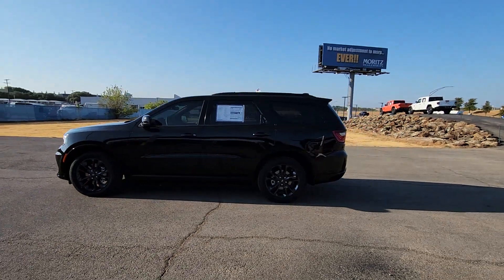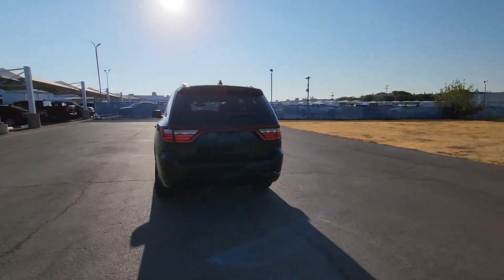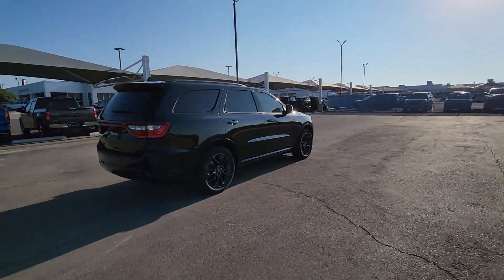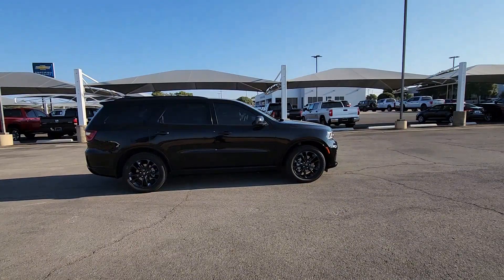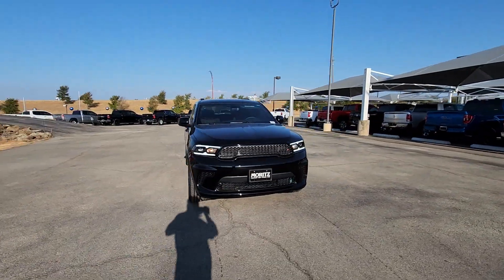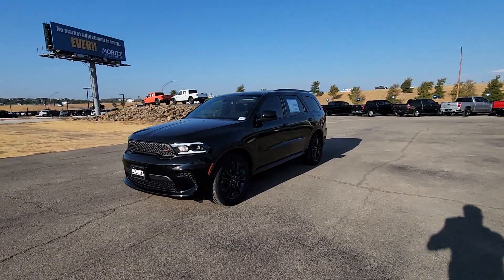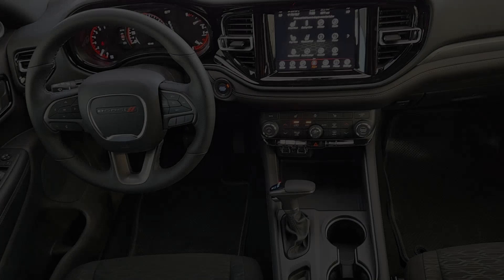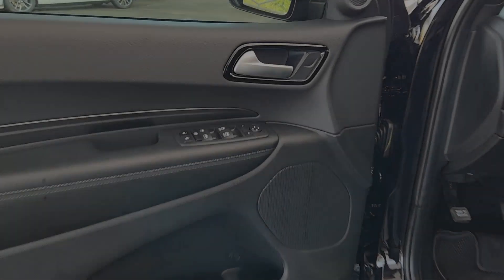2023 Dodge Durango Fort Worth, Arlington, Dallas, Weatherford, Benbrook 616814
DB Black Clearcoat New 2023 Dodge Durango available in 9101 Camp Bowie W. Blvd., Fort Worth, Texas at Moritz CDJR. Servicing the Fort Worth, Arlington, Dallas, Weatherford, Benbrook, area.

Moritz CDJR
9101 Camp Bowie W Blvd Ste.#2

Black 2023 Dodge Durango SXT RWD 8-Speed Automatic 3.6L V6 24V VVT Bluetooth Backup Camera 2nd Row 60/40 Fold & Tumble Seat 3rd Row Remote Headrest Dumping 3rd Row Seat 3rd Row Seating Group 4-Wheel Disc Brakes 6 Speakers 7-Passenger Seating ABS brakes Air Conditioning AM/FM radio: SiriusXM Anti-whiplash front head restraints Apple CarPlay/Android Auto Auto-dimming Rear-View mirror Auto-leveling suspension Automatic temperature control Black Headlamp Bezels Black Roof Rails Body Color Lower Fascia Body Color Rear Fascia Body Color Sill Molding Body Color Wheel Lip Moldings Brake assist Bumpers: body-color Cloth Bucket Seats w/Shift Insert Compass Delay-off headlights Driver door bin Driver vanity mirror Dual front impact airbags Dual front side impact airbags Electronic Stability Control Four wheel independent suspension Front anti-roll bar Front Bucket Seats Front Center Armrest w/Storage Front dual zone A/C Front reading lights Fully automatic headlights Gloss Black Badges Gloss Black Exterior Mirrors Gloss Black Grille w/Granite Inner Heated door mirrors Heated Front Seats Heated Steering Wheel Illuminated entry Integrated Roof Rail Crossbars Knee airbag Low tire pressure warning Occupant sensing airbag Outside temperature display Overhead airbag Overhead console Panic alarm ParkView Rear Back-Up Camera Passenger door bin Passenger vanity mirror Power door mirrors Power driver seat Power steering Power windows Quick Order Package 2BA SXT Radio data system Radio: Uconnect 4 w/8.4 Display Rear air conditioning Rear anti-roll bar Rear Load Leveling Suspension Rear reading lights Rear seat center armrest Rear window defroster Rear window wiper Remote keyless entry Roof rack Satin Black Dodge Tail Lamp Badge Speed control Speed-sensing steering Speed-Sensitive Wipers Split folding rear seat Spoiler Steering wheel mounted audio controls SXT Blacktop Group Tachometer Telescoping steering wheel Tilt steering wheel Traction control Trip computer Variably intermittent wipers Voltmeter Wheels: 20 x 8.0 Black Noise Aluminum. Prices do not include tax title and license fees.$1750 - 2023 DODGE SWBC Federal State Non-APR Retail Bonus Cash SWCP2. Exp. 10/02/2023 $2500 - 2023 Dodge National Retail Consumer Cash (Type 1/B) 23CP1. Exp. 10/02/2023